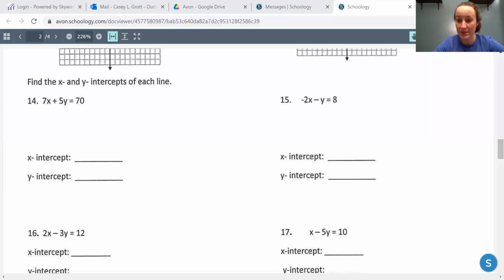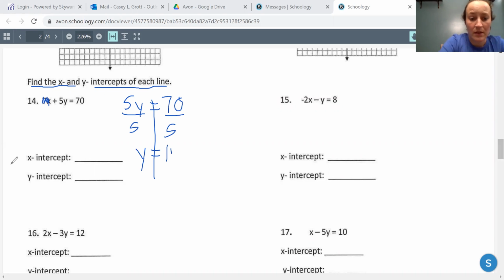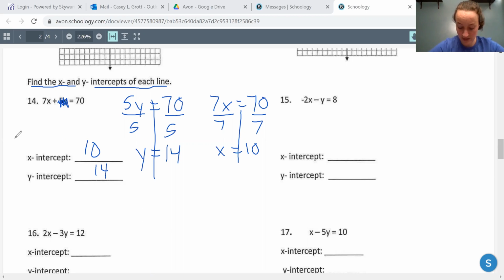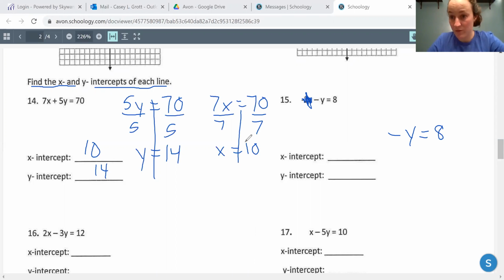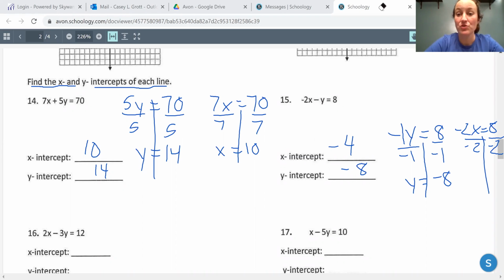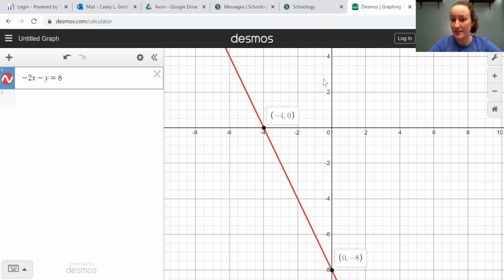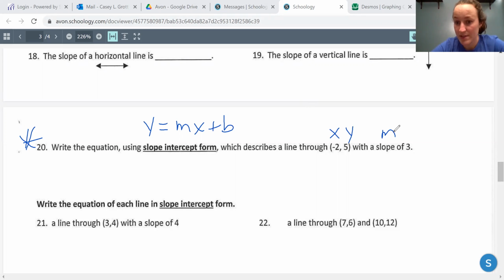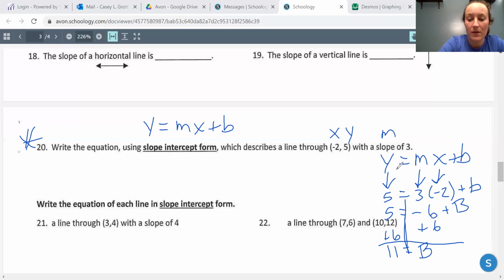x and y intercepts Video Notes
Shortcut method to finding the x and y intercepts from standard form